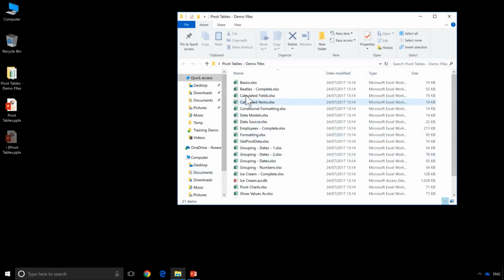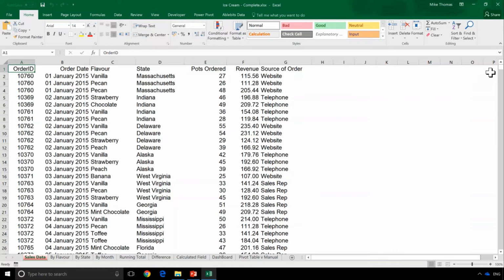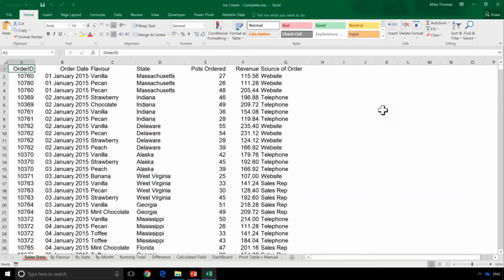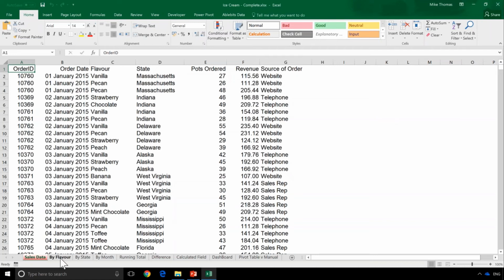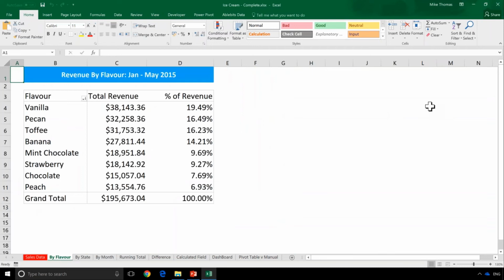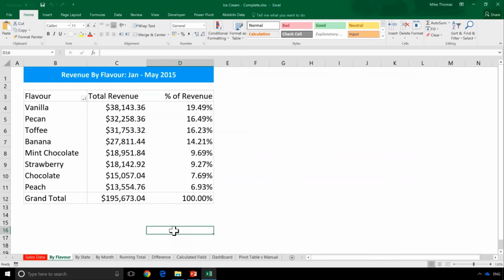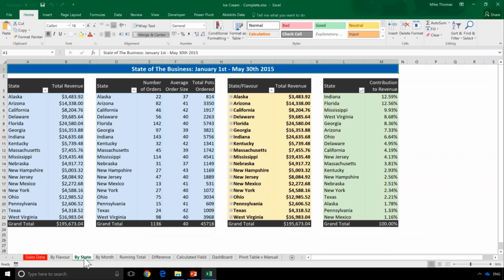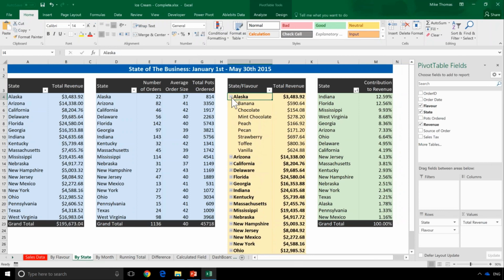Preview :: Using Pivot Tables In Excel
In this introduction to our "Using Pivot Tables In Excel" presentation,  Mike Thomas discusses how Pivot Tables are one of the most powerful tools in Excel's data analysis armory.